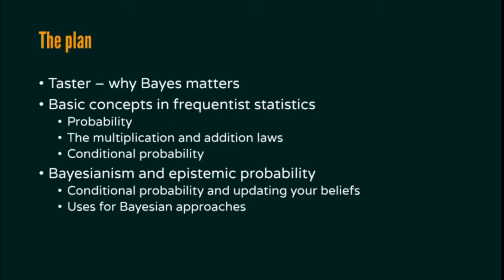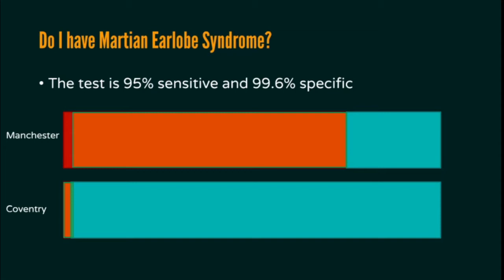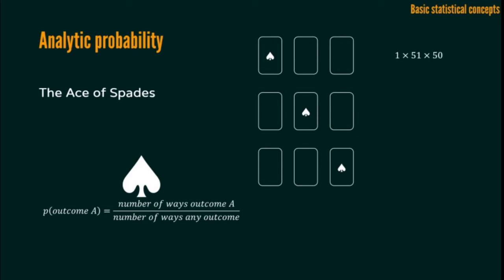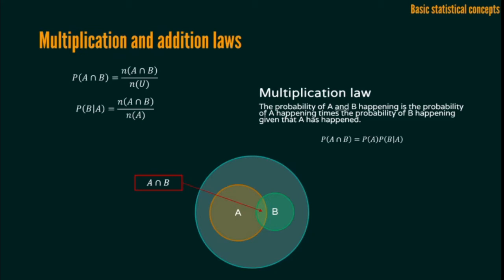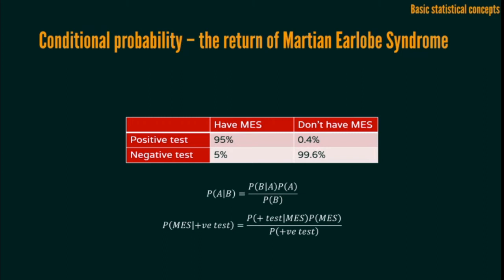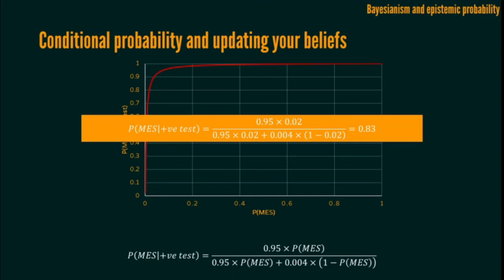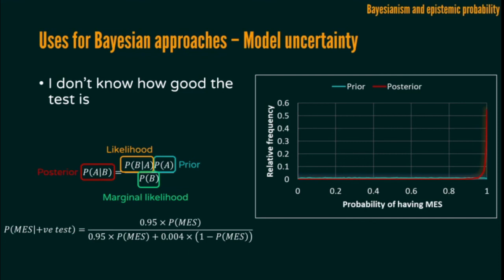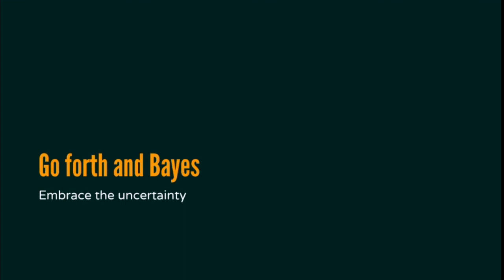Getting started with Bayes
An introduction to Bayesian concepts for people who want to understand what Bayesian analysis is and what terms like prior, posterior, and likelihood function mean. This starts with fundamental ideas in probability, so should be accessible if you have high-school maths. It won't get you doing analyses...yet.